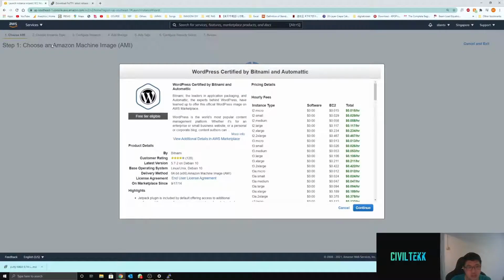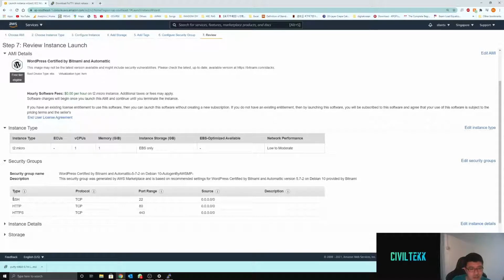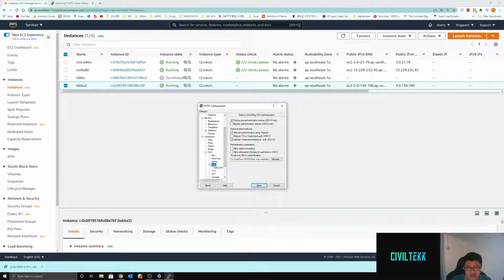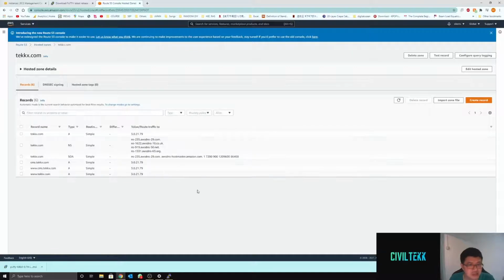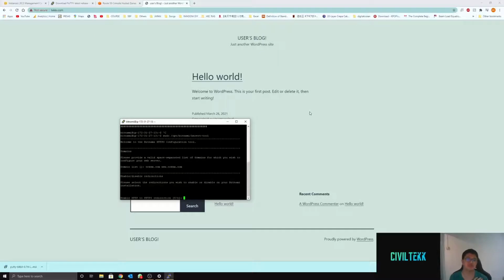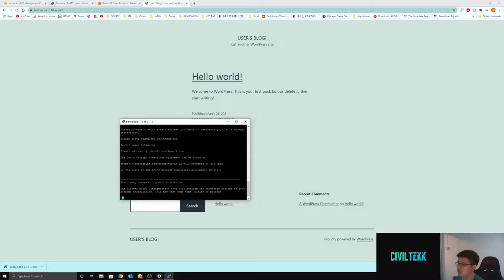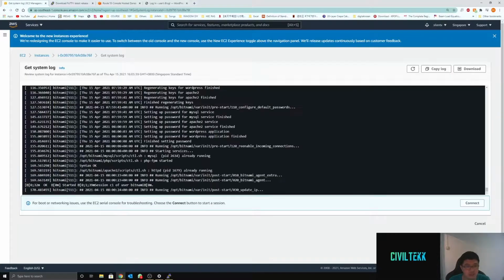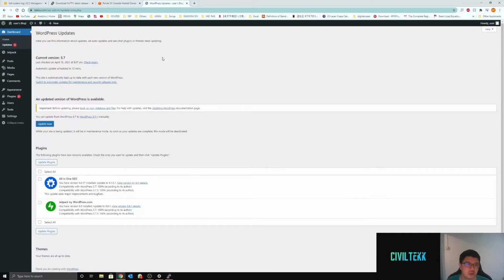How to Create Your Own WordPress Using EC2 | Amazon | AWS